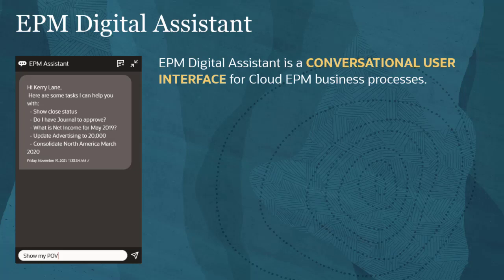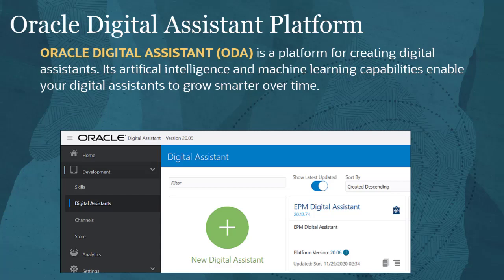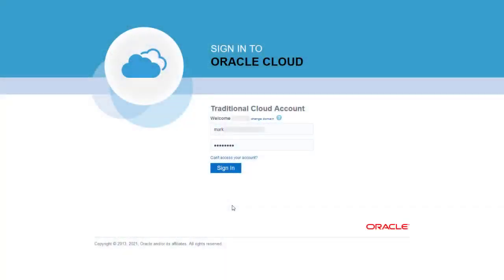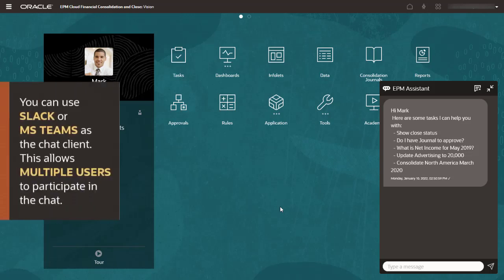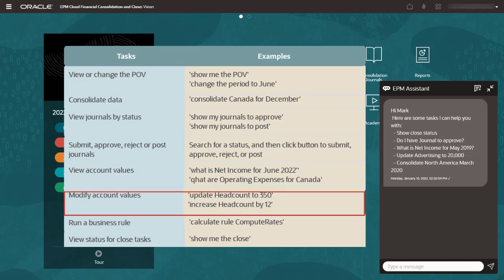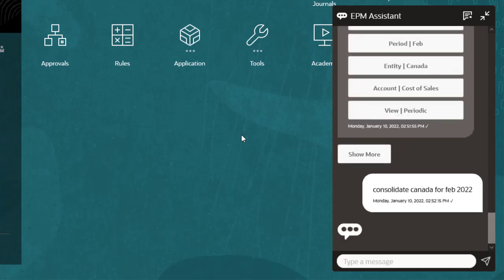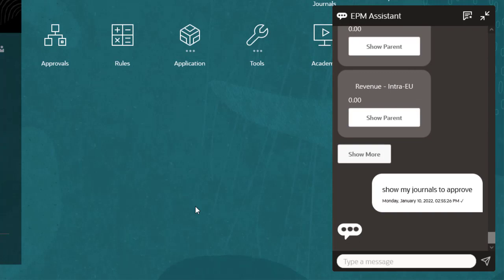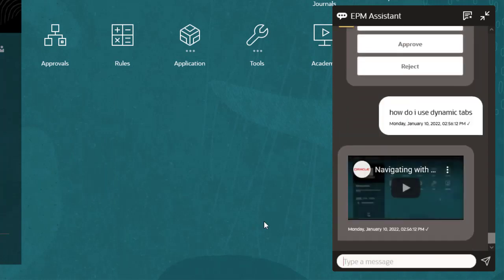Getting Started with Fusion Cloud EPM Digital Assistant - full